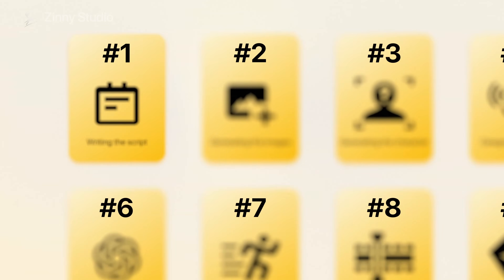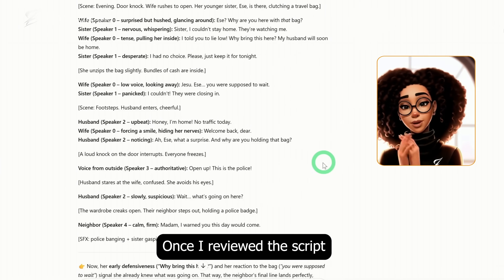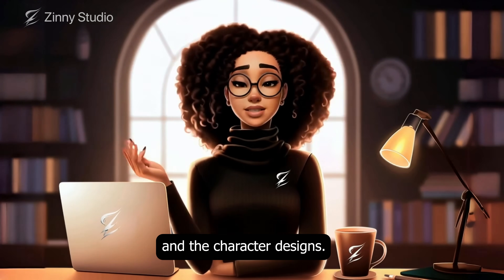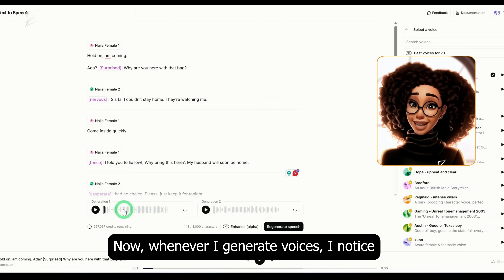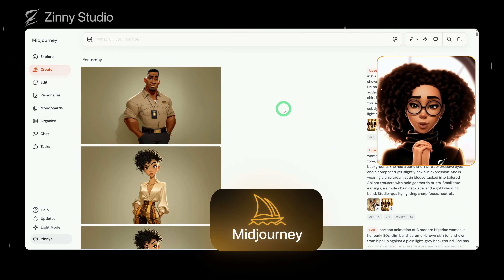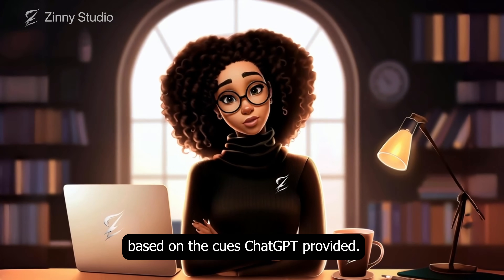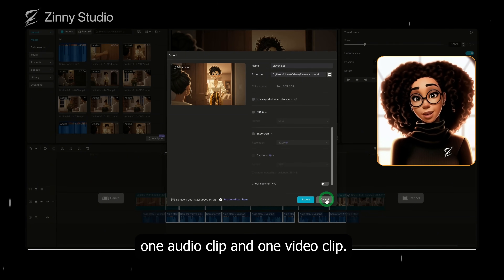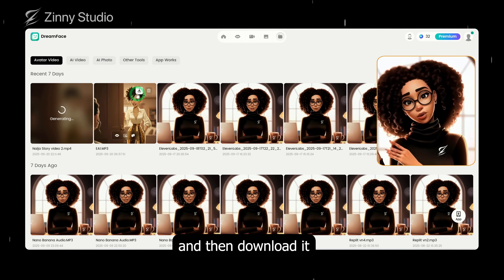Create Viral 2D Animated Videos With Nano Banana, Kling & ElevenLabs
Want to create viral 2D animated stories without needing a big studio or complicated tools? In this video, I’ll walk you through how to combine Nano Banana, Kling AI, and ElevenLabs to produce professional, story-driven animations that captivate your audience.

From generating stunning visuals with AI to adding realistic voiceovers and syncing dialogue, you’ll see the exact workflow I use to bring faceless animated content to life. Whether you’re building a YouTube channel, creating content for TikTok/Instagram, or just experimenting with storytelling, this tutorial will give you everything you need to start making animations that get views.

💡 TIMESTAMPS:
00:00  Introduction
00:44  AI Script Writing
05:53  AI Image Generation
09:53  AI Video Creation with Start and End Frame
11:36  Video Editing
12:33  Lipsync
13:53  Sound design with ElevenLabs
18:15  Final edit and Video export